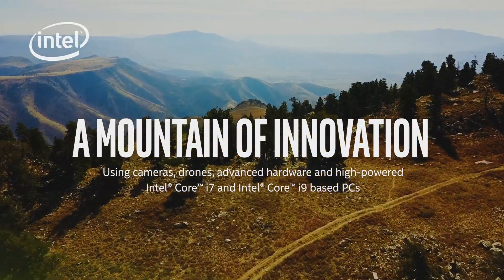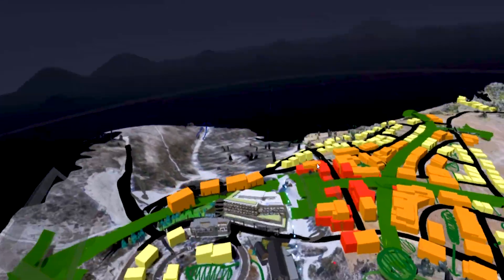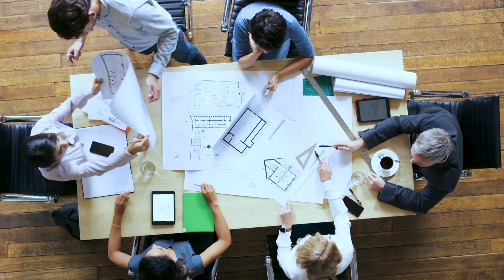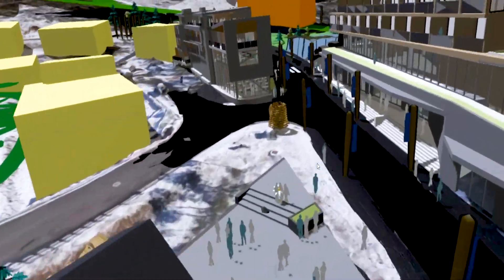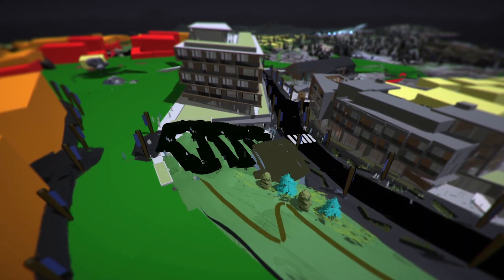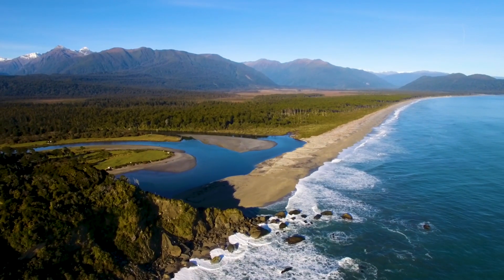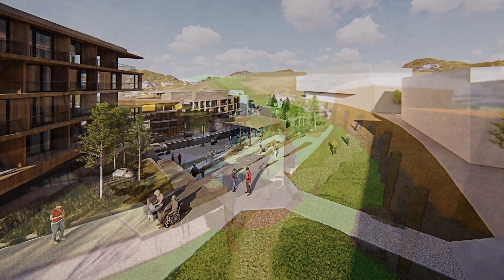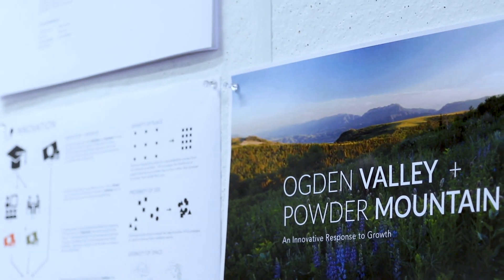USU LAEP VR project with Intel and Powder Mountain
The Landscape Architecture & Environmental Planning Department at Utah State University explores the use of virtual reality to design a new community at the Powder Mountain Ski Resort in Utah.